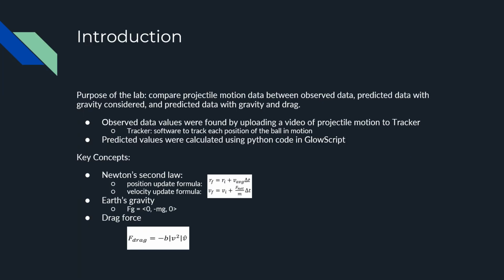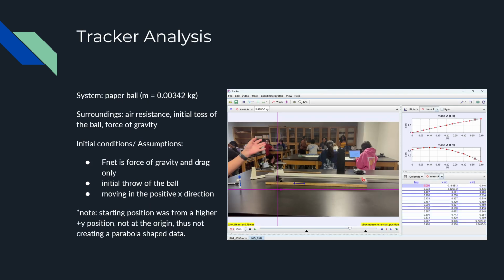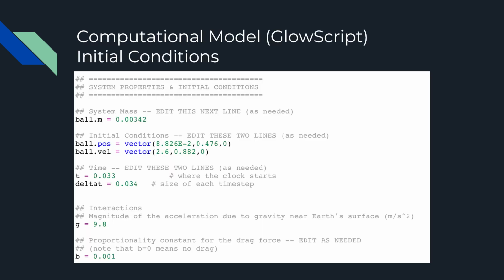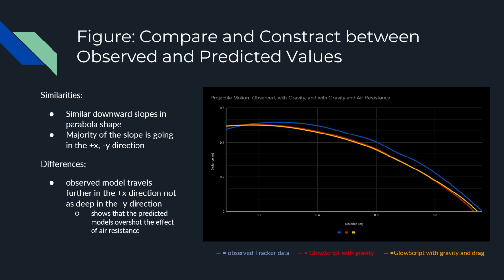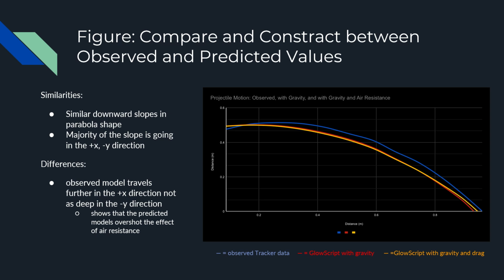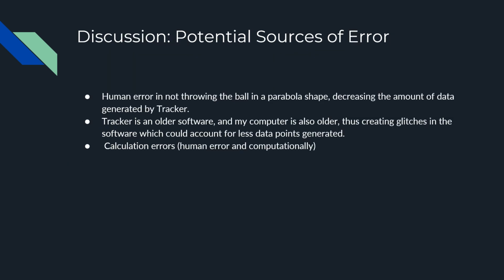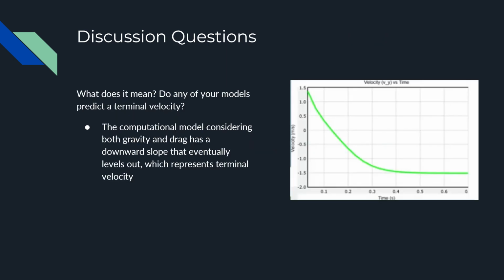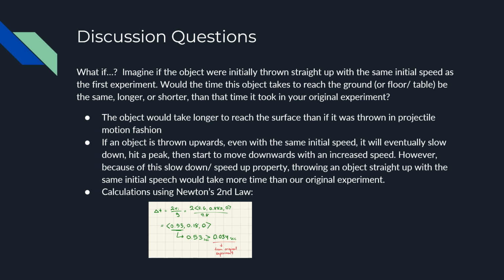Phys 2211 Lab 2